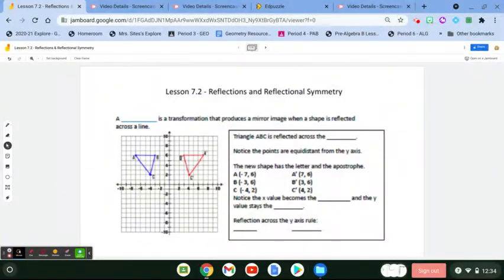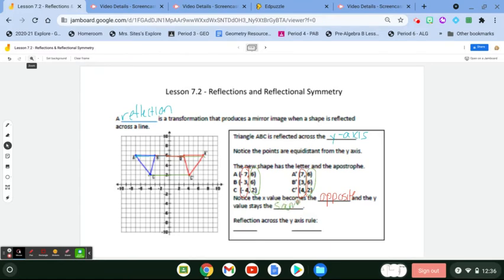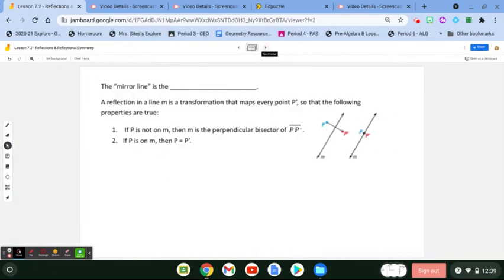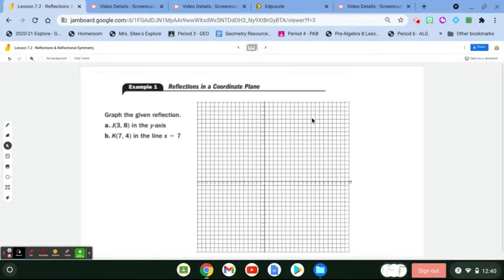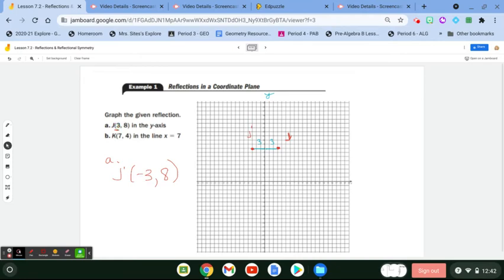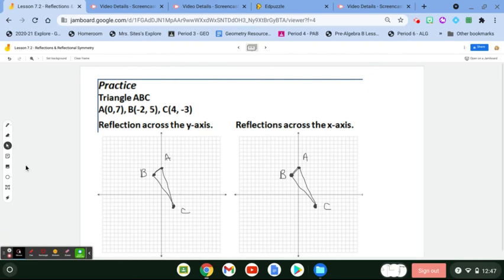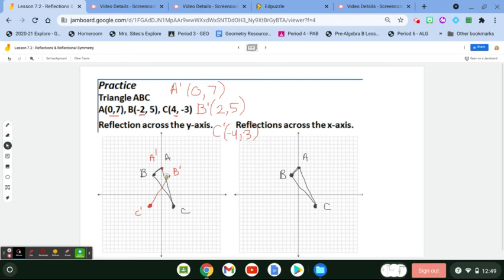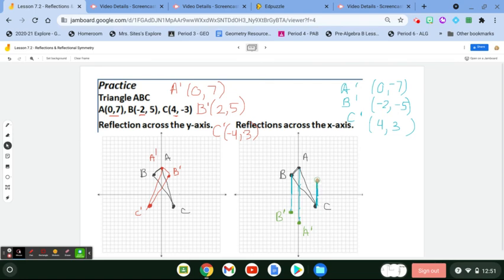Lesson 7.2 - Reflections (Video 1)